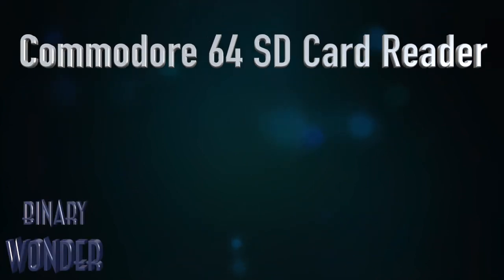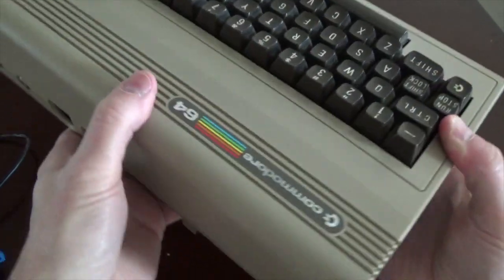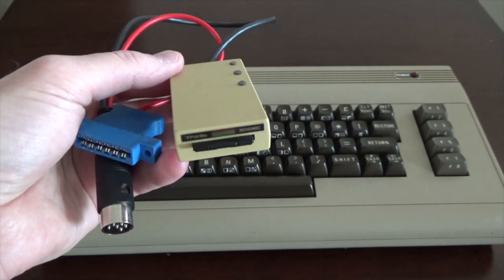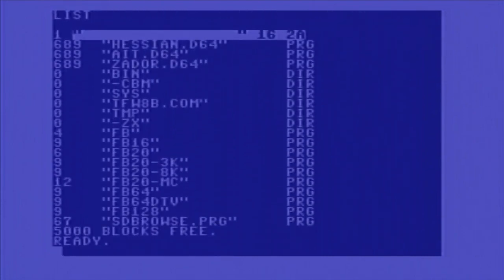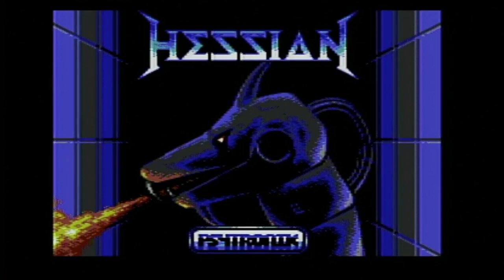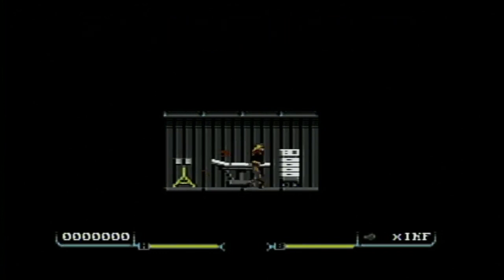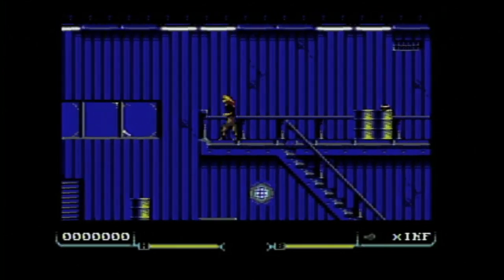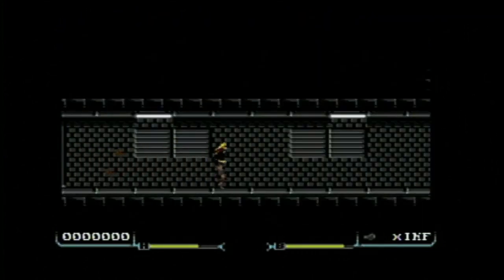Commodore 64 SD Card Reader